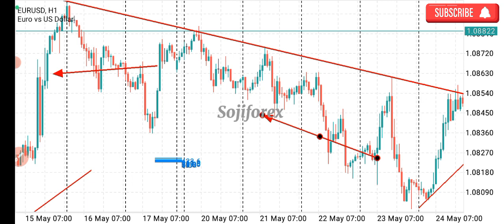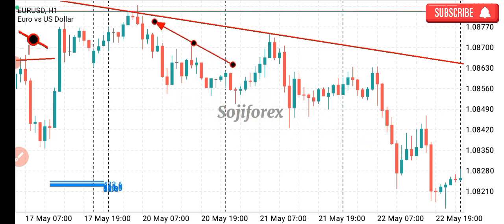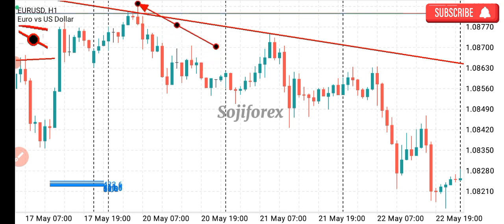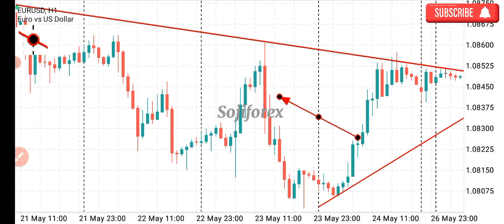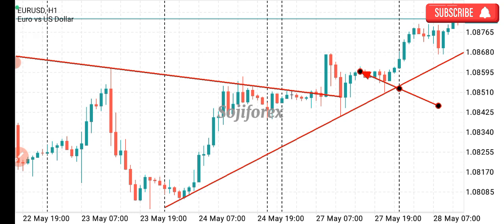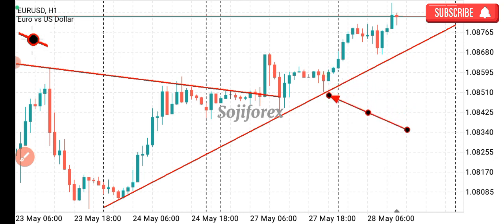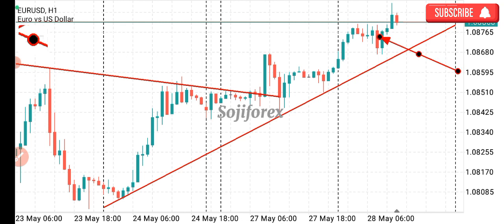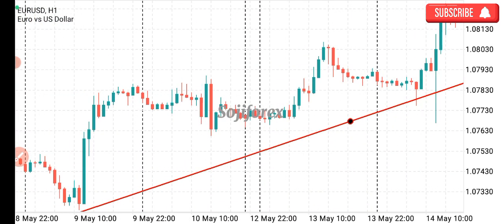The ONLY Valid Trendline Entry Trigger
In this video I will be sharing with you the Valid Trendline Entry Trigger for profiting in the Bulls and Bears market.